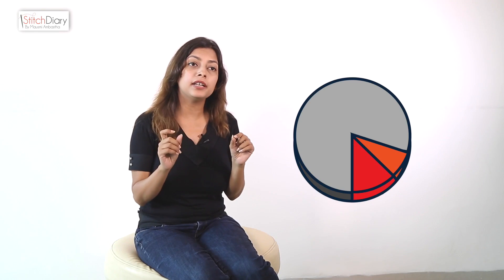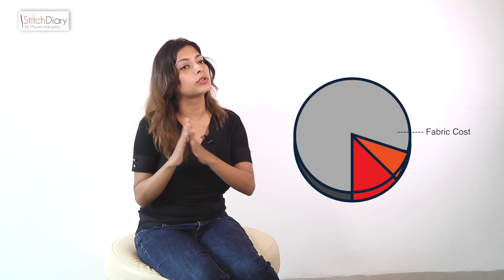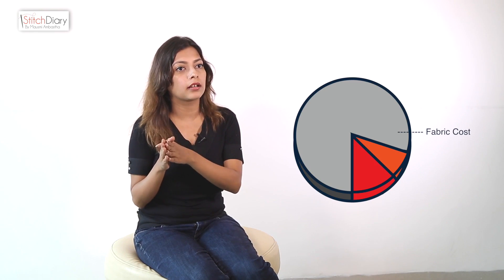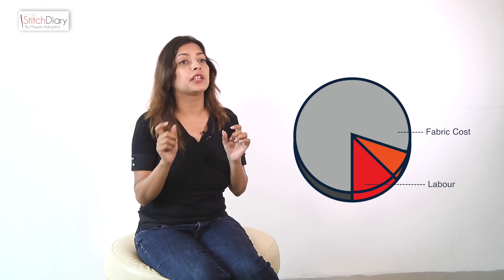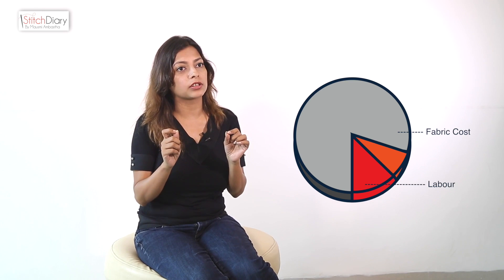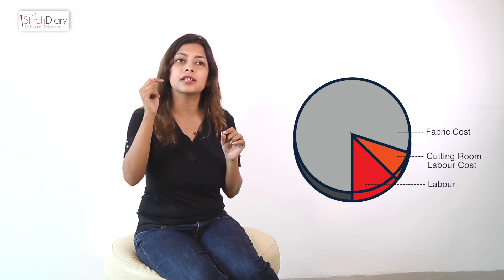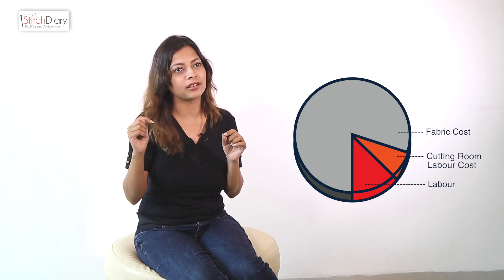Cut Order Planning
In this video I'm going to discuss about a very important concept of Cut Order Planning, which is used by every garment manufacturing facility.

to know about my company.